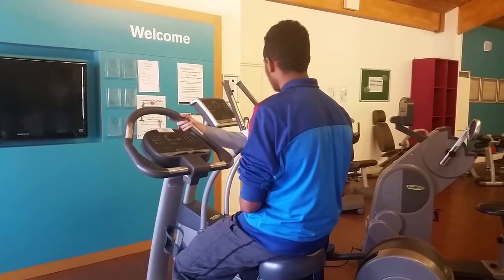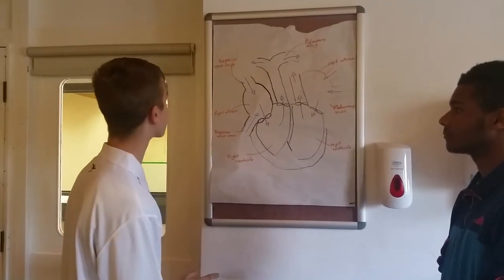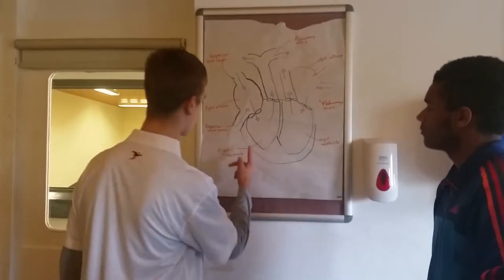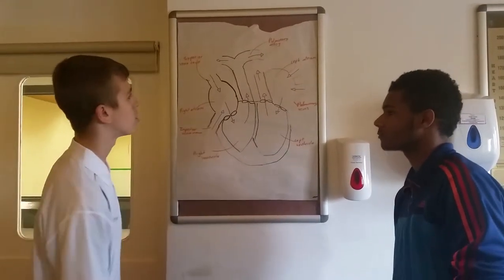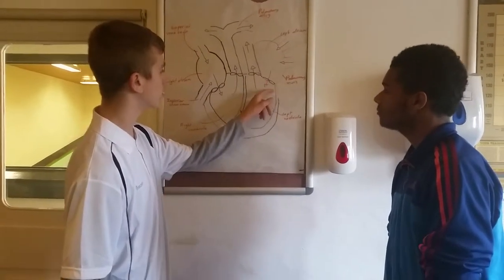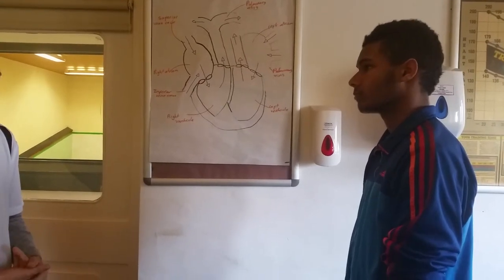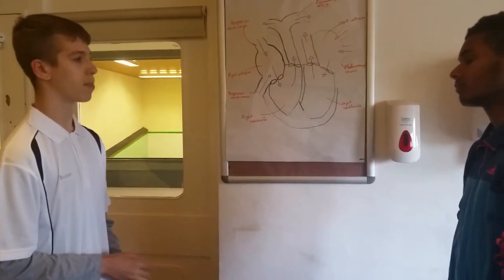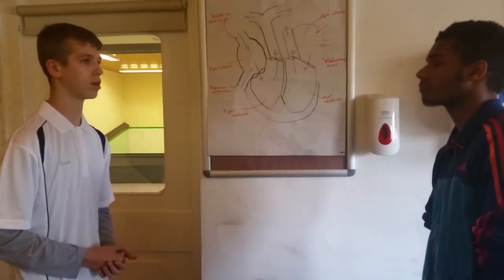Matt Hughes Unit 1 m2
Matt Hughes